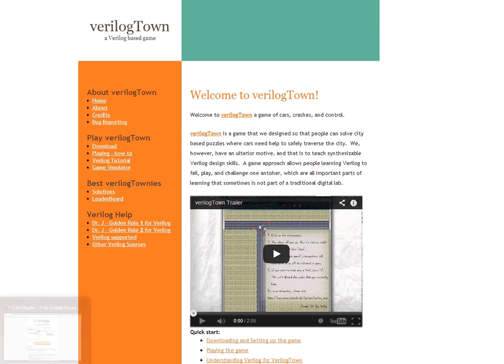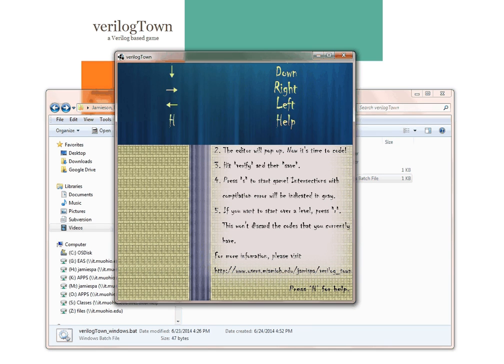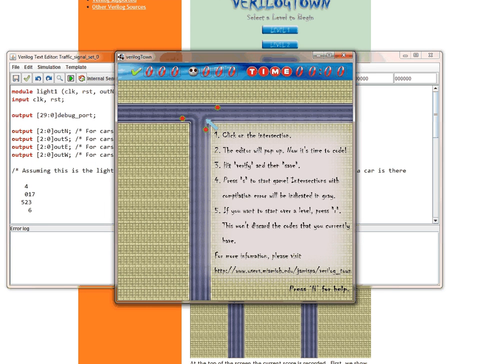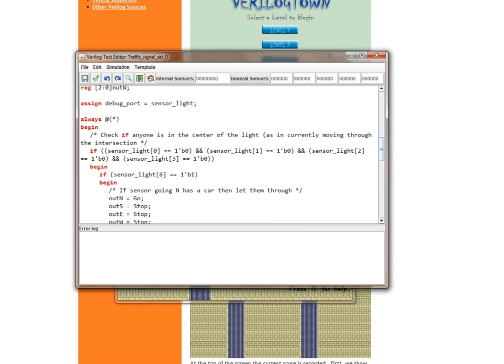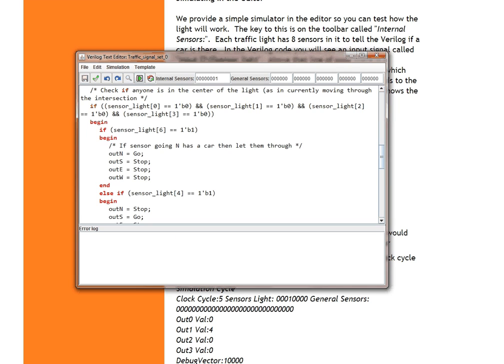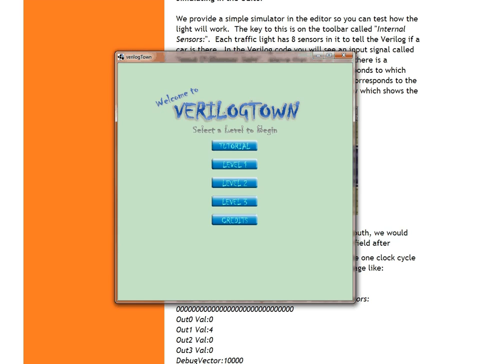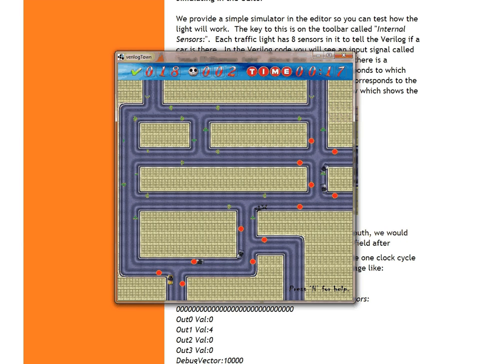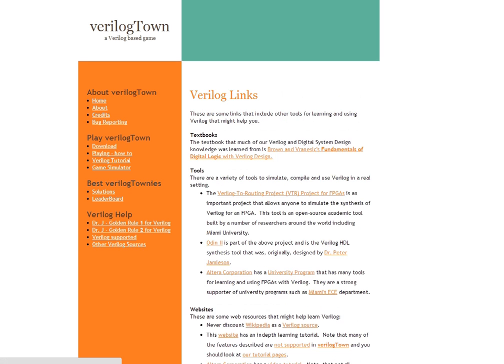verilogTown How to play tutorial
This file takes you quickly around the game to show you how to work the system.